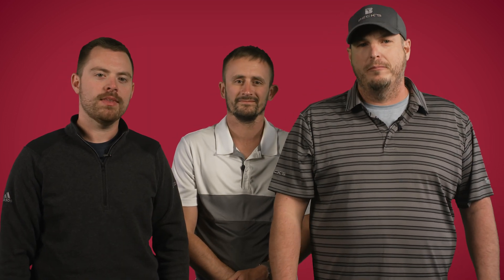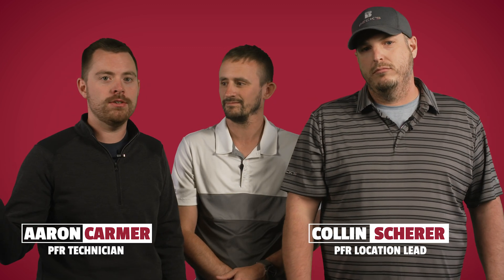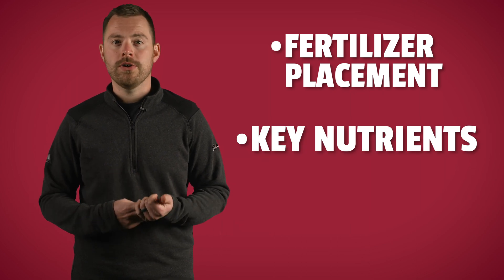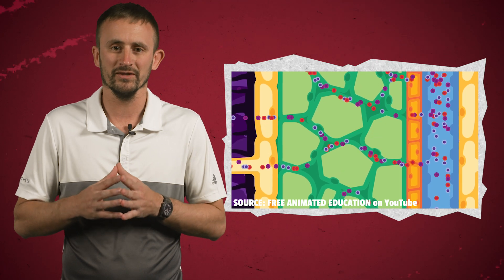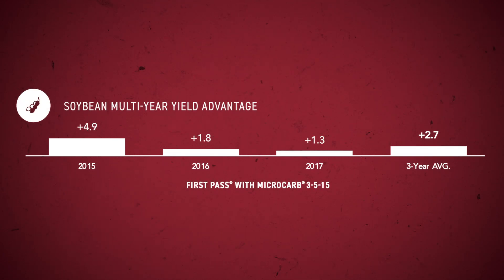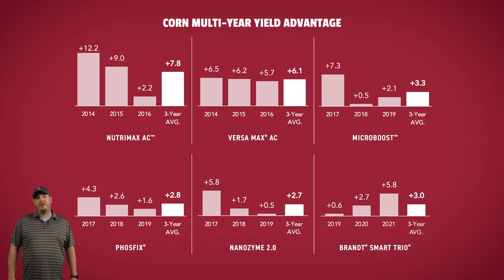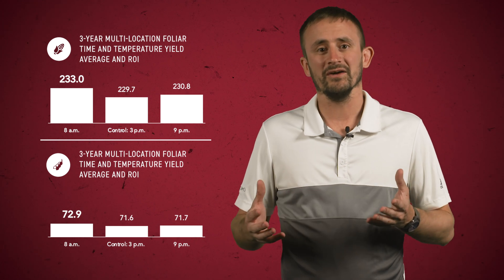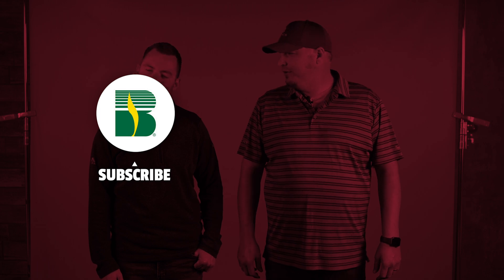How To Feed Your Crop with Micro & Macronutrients! | The Dig